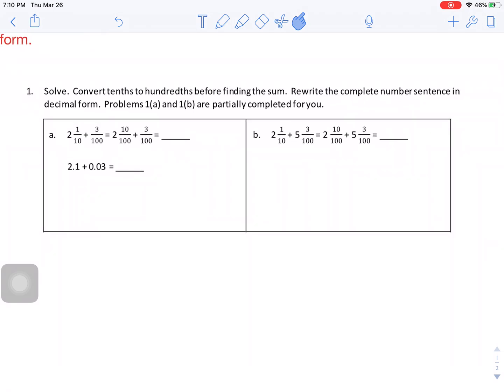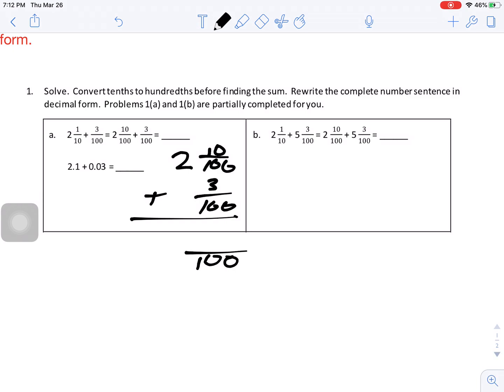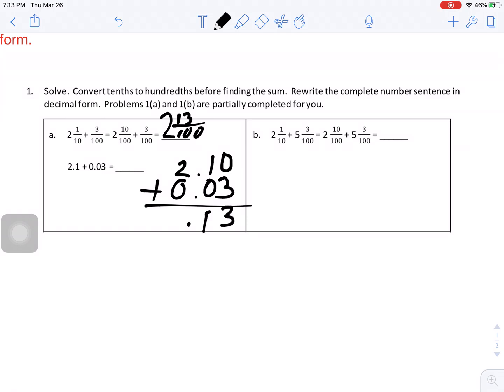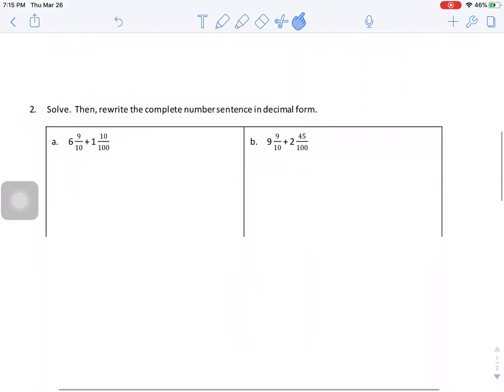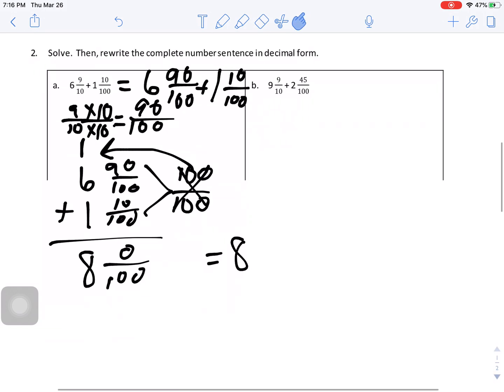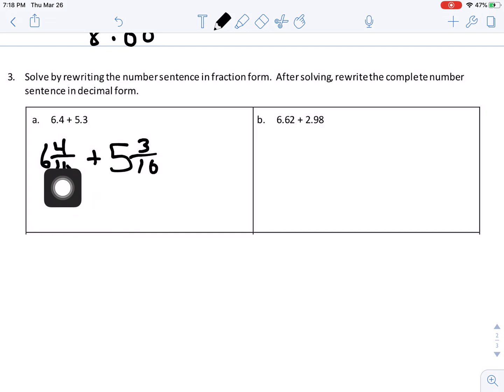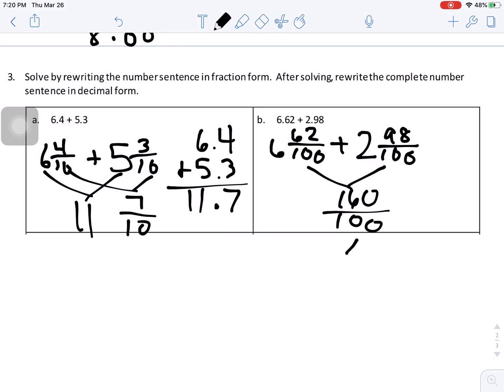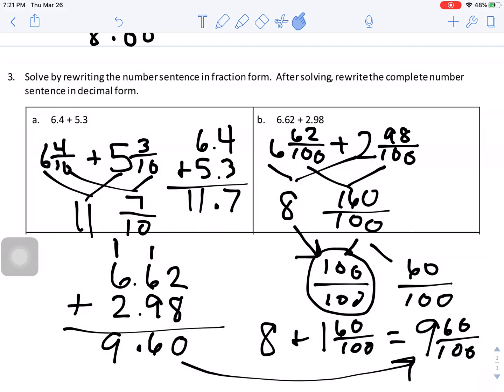4th Grade Module 6 Lesson 13